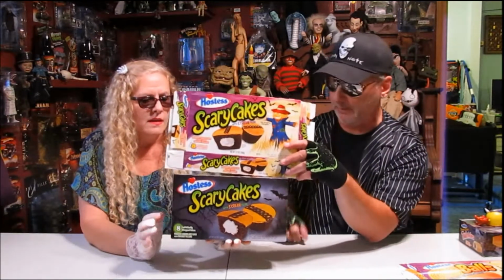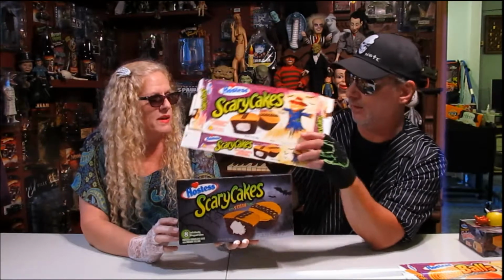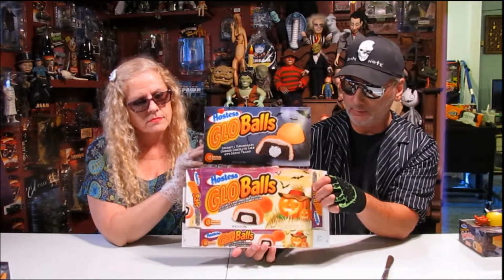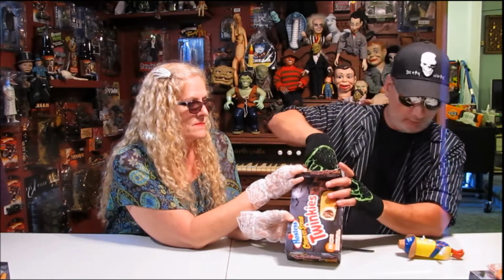Hostess Halloween Cakes (2016)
Scary Cakes, Glo-Balls and Halloween Twinkies on SpookShow Gravy.

SpookShow Gravy; Youtube's number one Non-Spooky SpookShow.